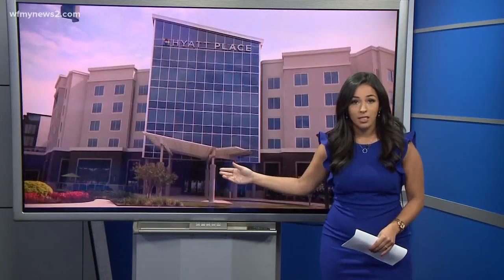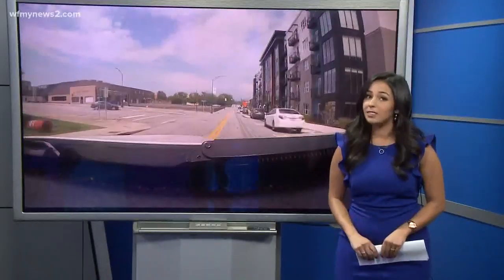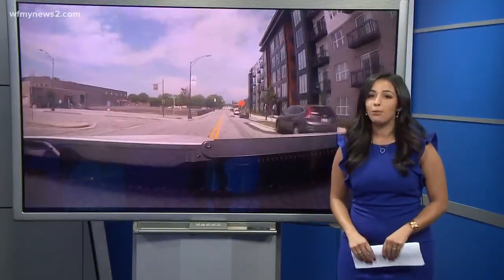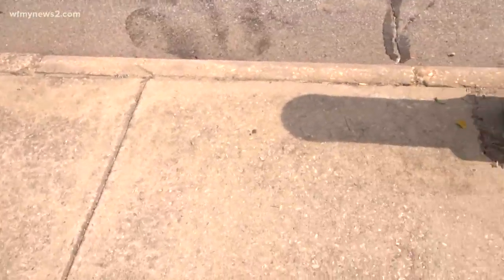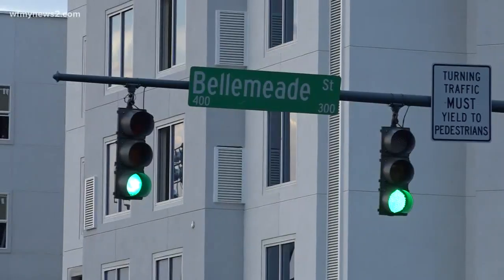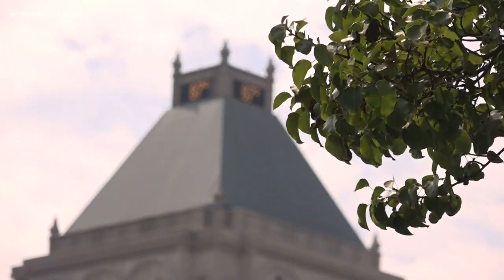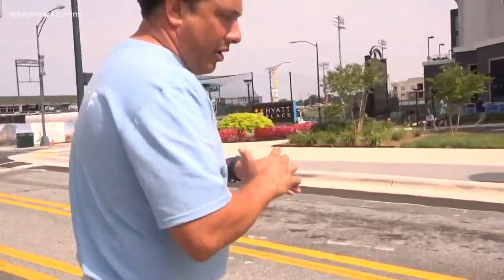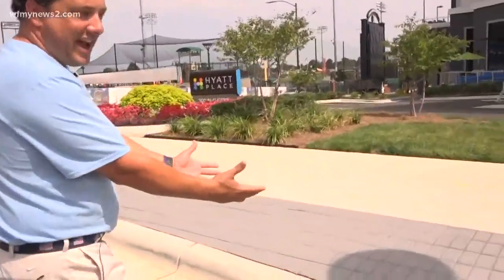The Transformation of Downtown Greensboro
President of downtown Greensboro Incorporated Zack Matheny says they're working to do something as simple as get sidewalks up to par to help bring downtown development full circle.